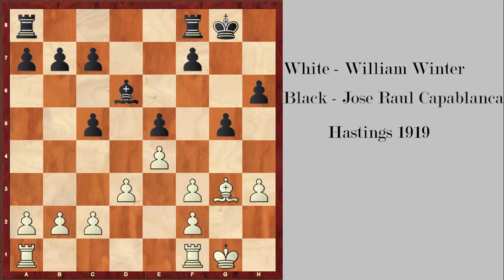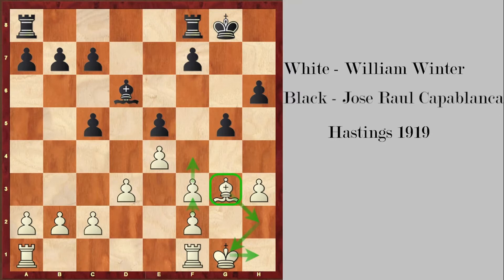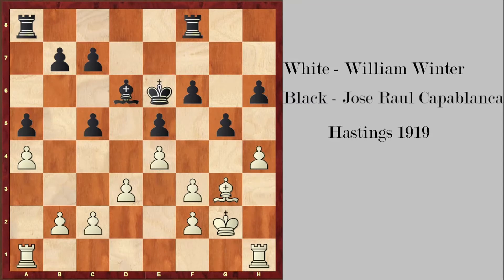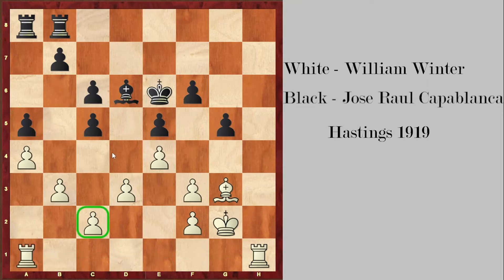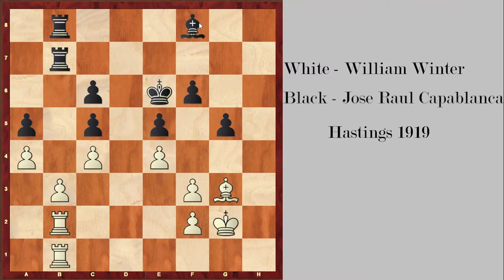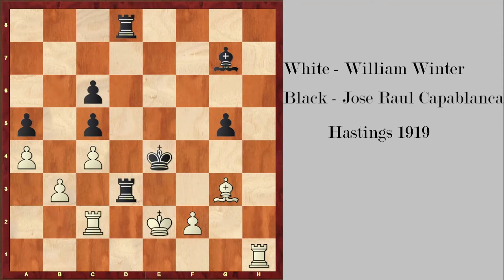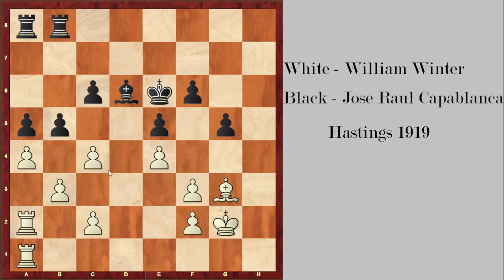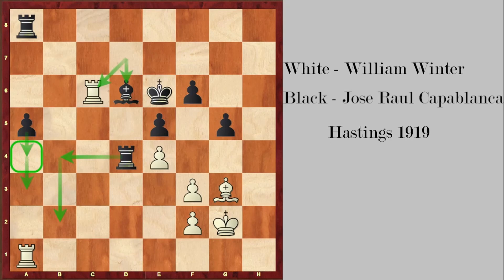STUCK BISHOP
Game Winter - Capablanca was analysed. White had a trapped bishop on g3 and used that to transfer his pieces to the queenside.